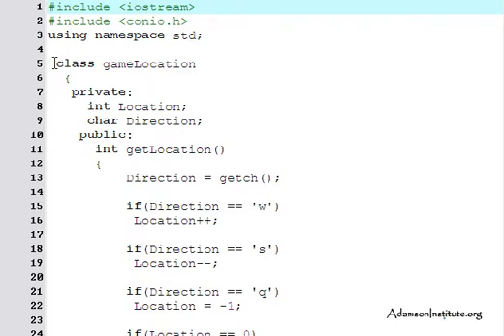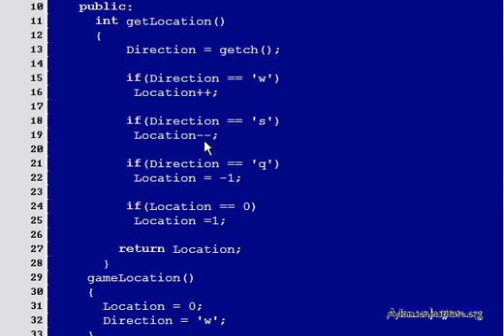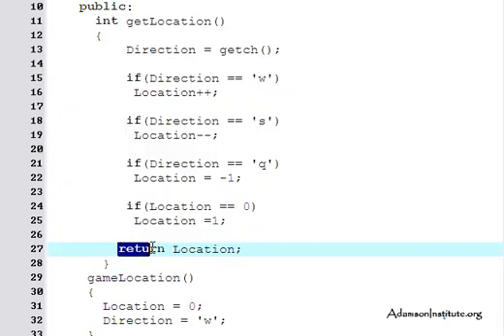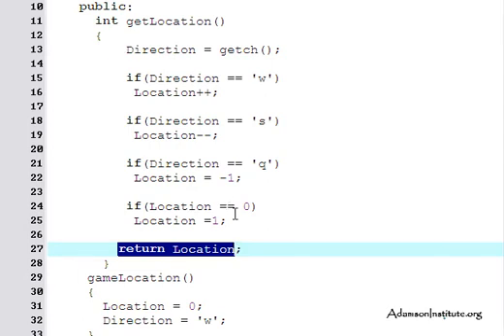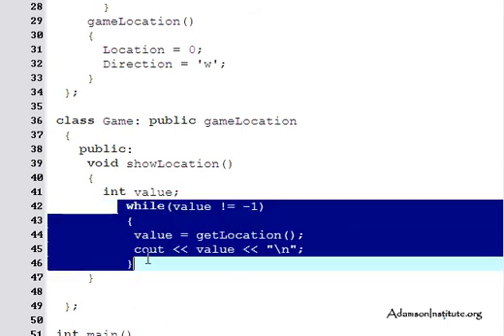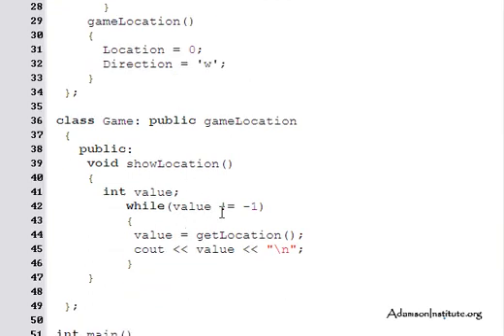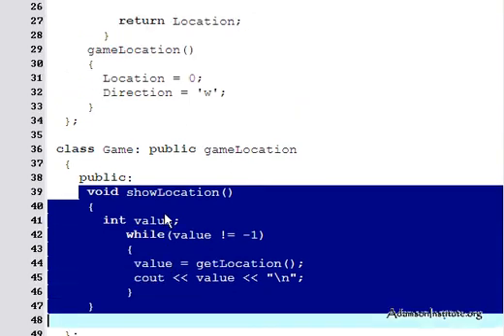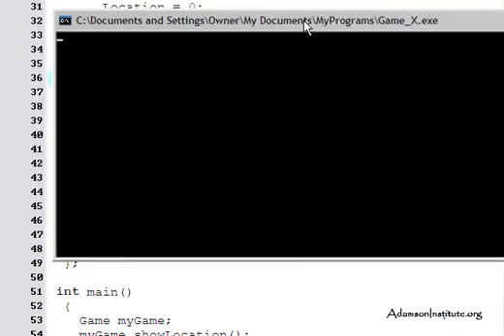C++ (37) Tutorial Adamson Institute (org)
First video on creating a header file.  The basic concepts behind the advantages of creating header files in C++.